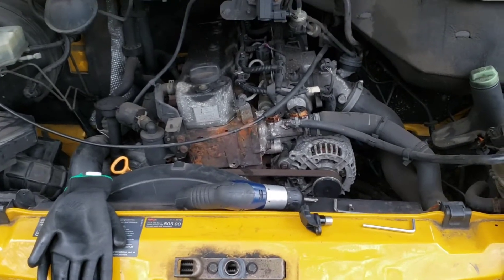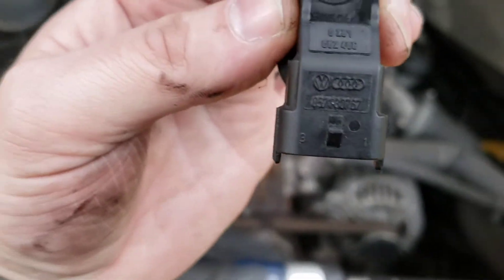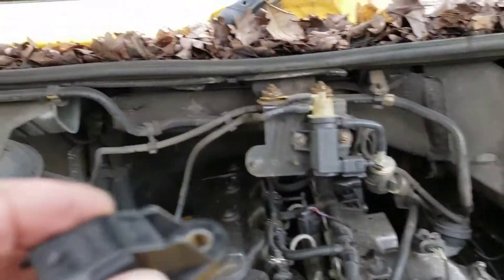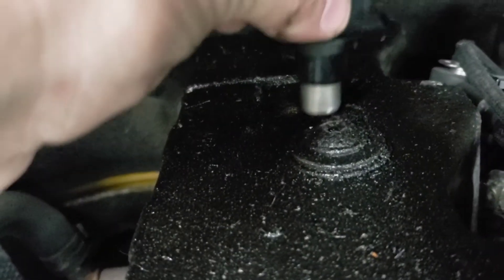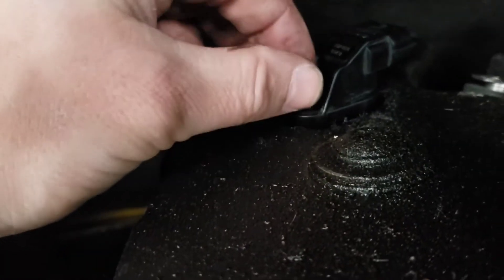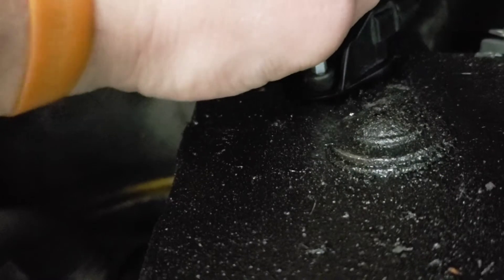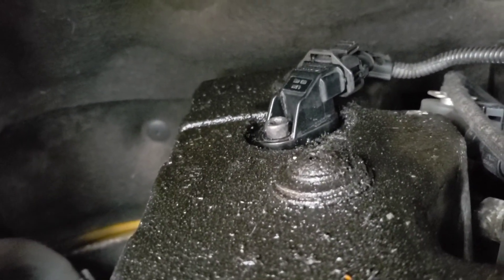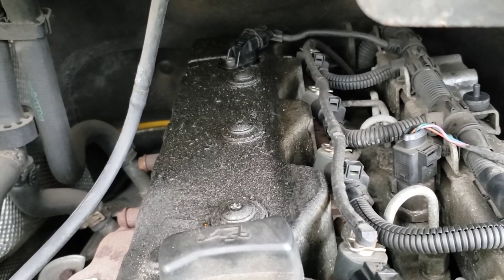vw van camshaft sensor replacement